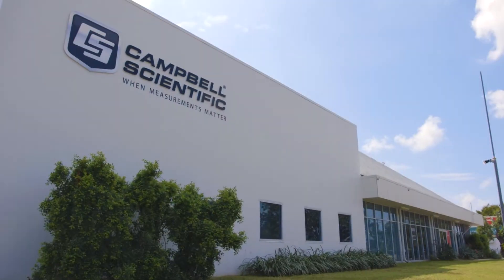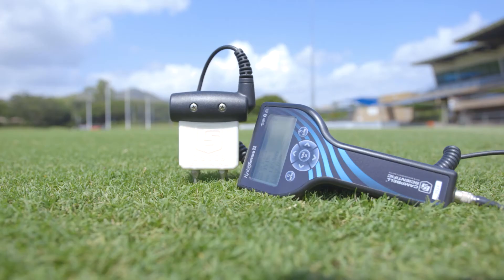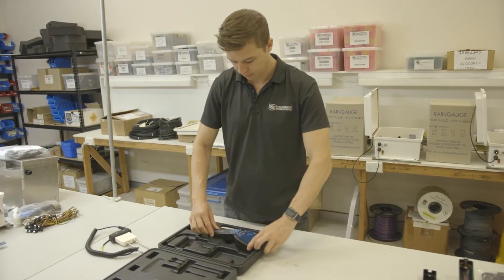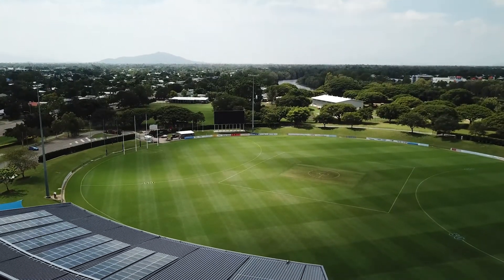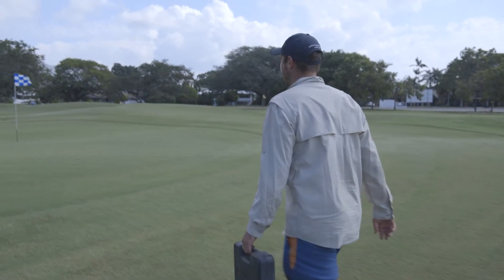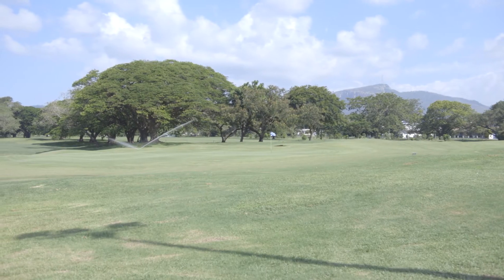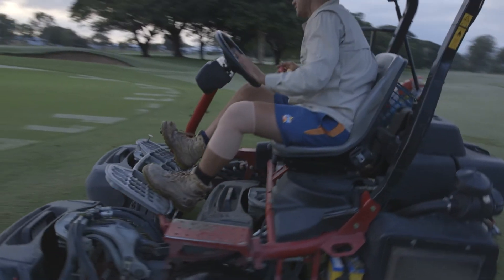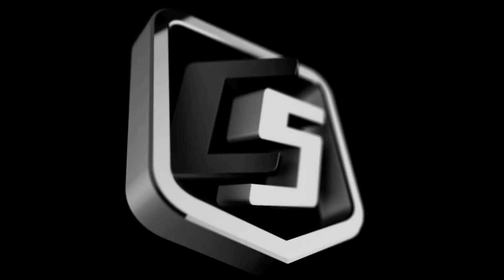Campbell Scientific HydroSense II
Our HydroSense II is a portable handheld device which allows you to easily obtain soil measurements anywhere, any time.  It is reliable, robust and offers extremely high accuracy.

When measuring soil moisture levels, it is beneficial to measure, track and record your data quickly and easily and in many cases, from multiple locations. This is made possible due to the Bluetooth connectivity and GPS feature within the HydroSense II.